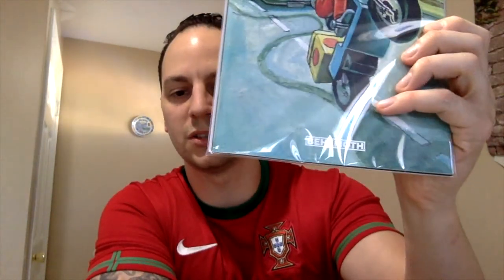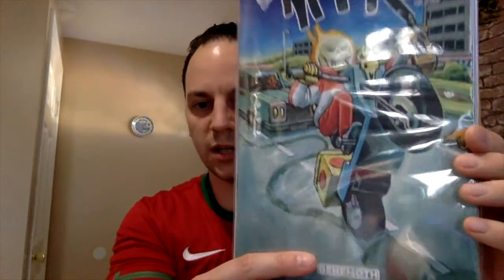NEW COMIC BOOK DAY 06/24/21 AND A WALL BOOK!!!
0:12 Intro
1:00 BEER Review Zwickel Down Economics
1:25 Blue Flame #2
1:55 Something Is Killing the Children #17
2:50 M.F.K.Z #1
5:00 Wall Book